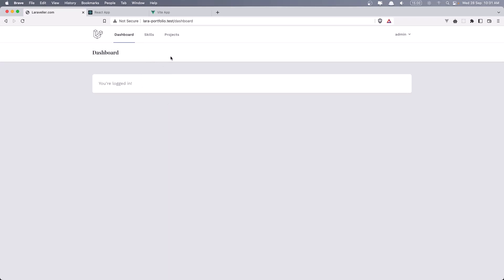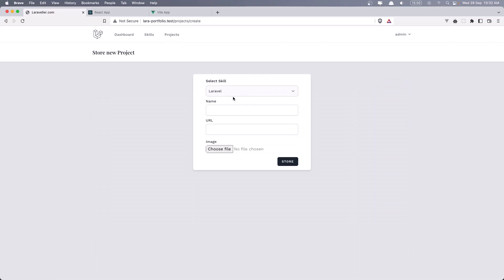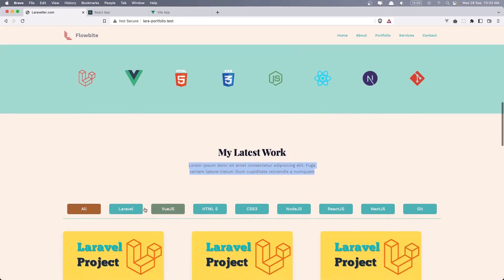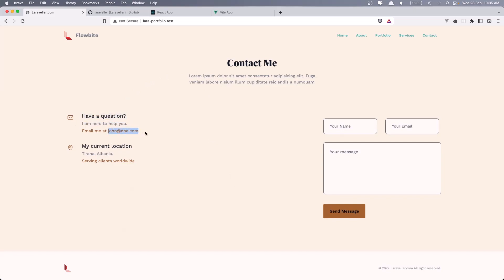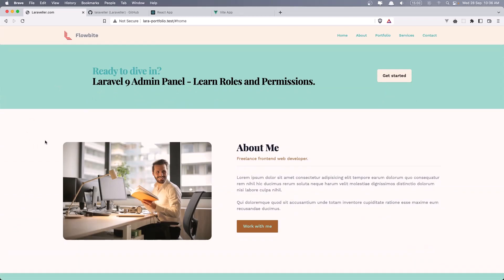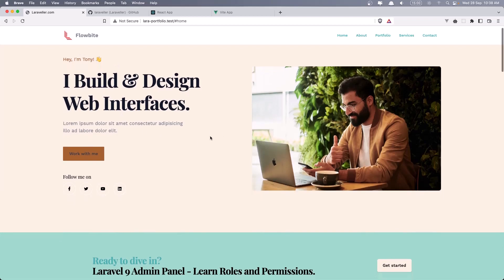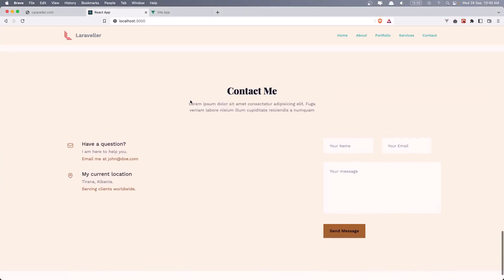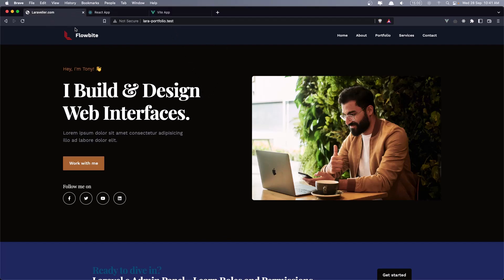New Udemy Course | 3 Portfolio Projects - Laravel + Blade , VueJS, ReactJS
Introduction what we are going to build on this course.
Learn how to build a Portfolio project with Laravel ReactJS and Vuejs.
React Portfolio project.
Laravel tutorial.